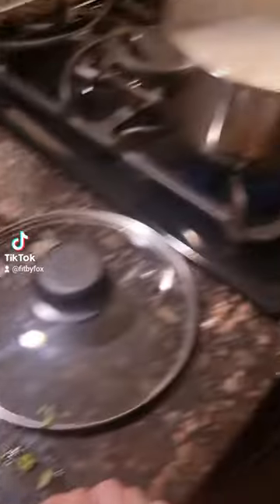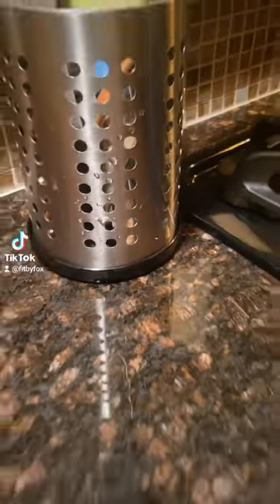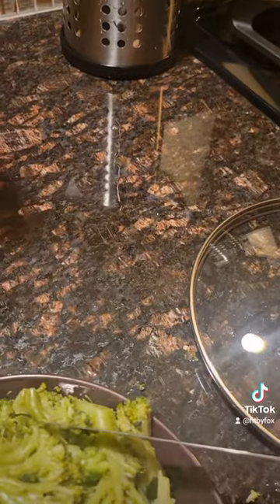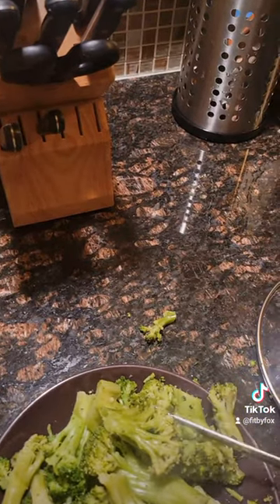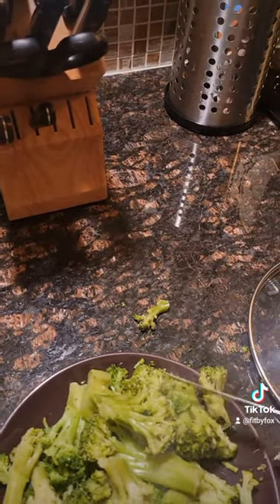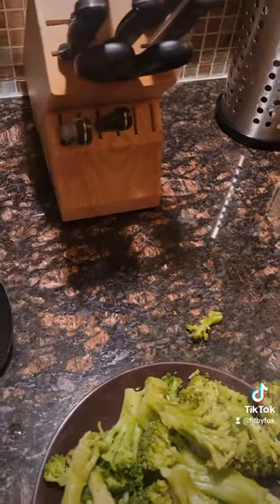Today's happiness- Potty training your broccoli